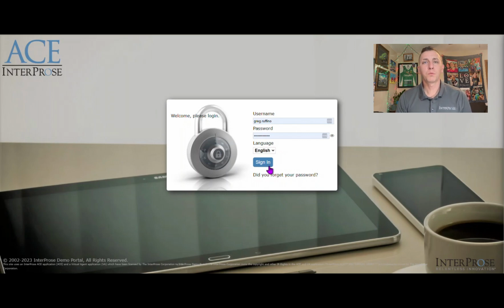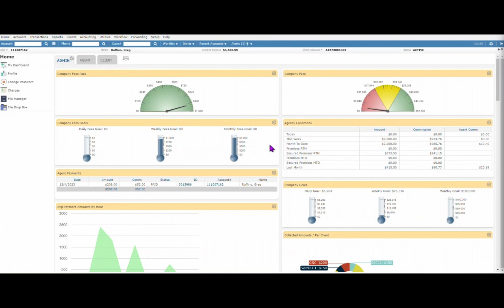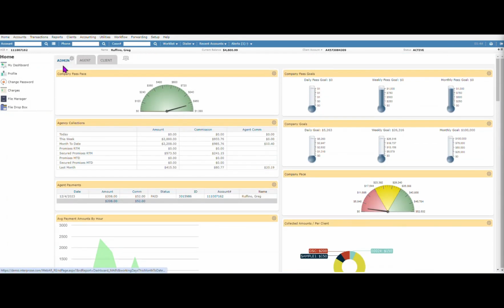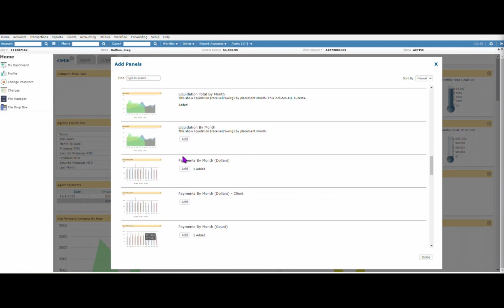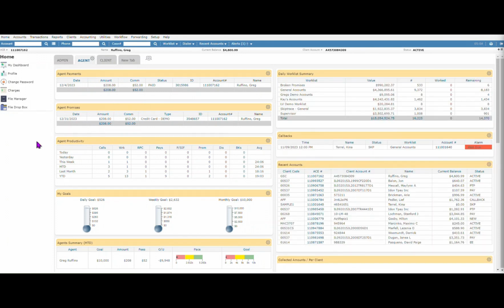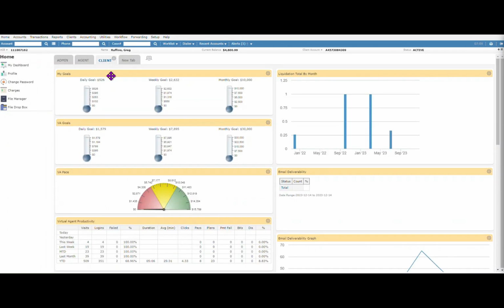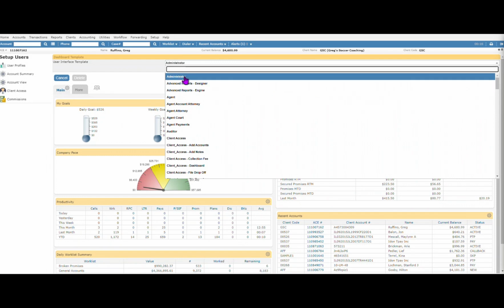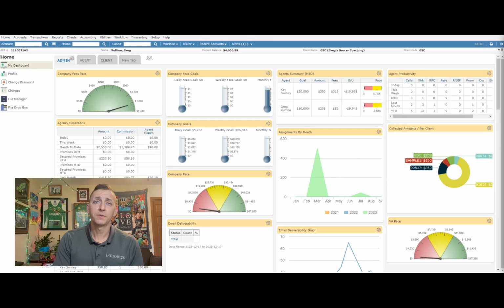InterProse ACE | Dashboard Demo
The Dashboard feature in ACE is the first tool you interact with when you log into the system. The Dashboard will deliver real time data, analytics and KPIS's for your front end users, customers and admins to help them make great decisions throughout the day and to give them powerful efficiency when they want accurate updates on data whenever they want them.